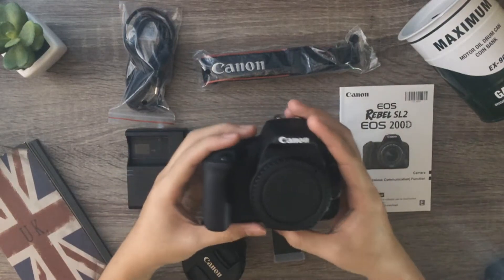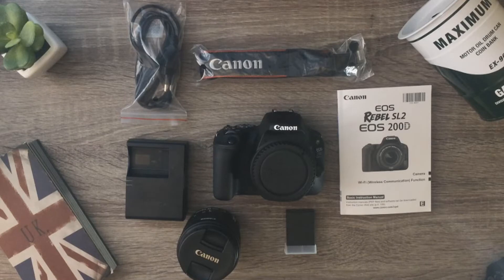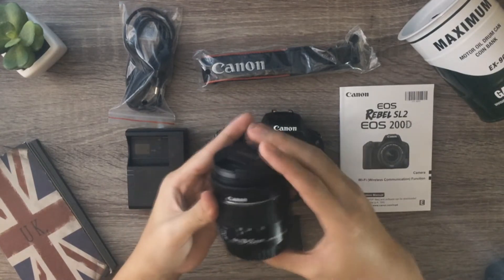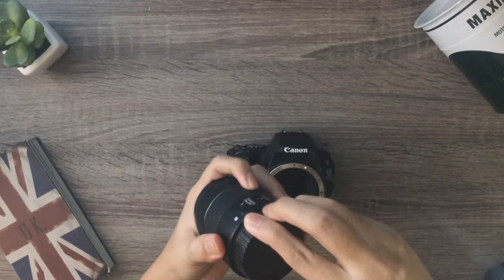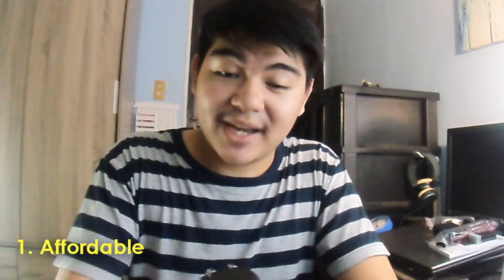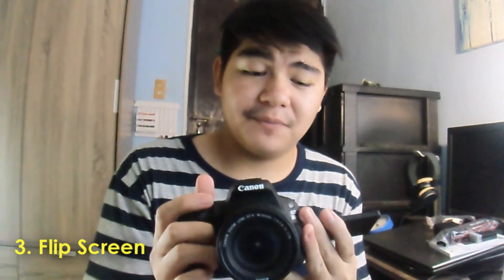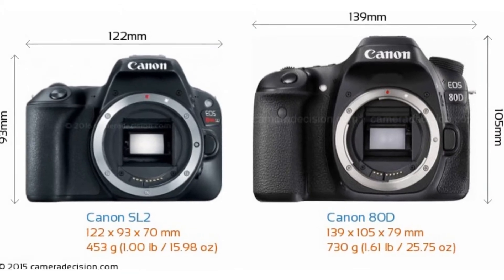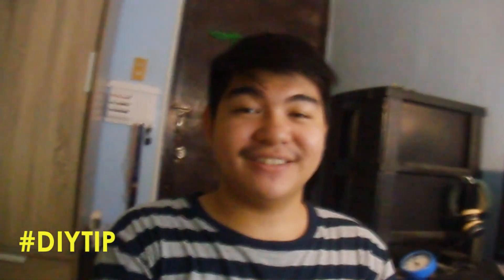Unboxing Canon 200D(The Best Budget Camera 2018) + 5 Reasons to Buy It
Wassup Youtube! Unboxing The Best Budget Camera of 2018, the Canon 200D and why you should buy it! Watch til' the end!

Best of  Marc Table!